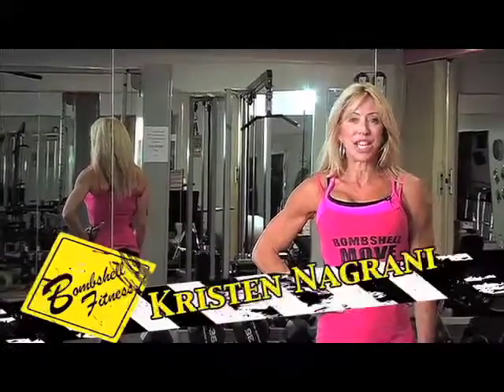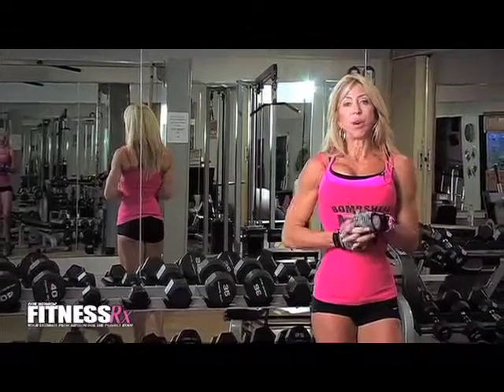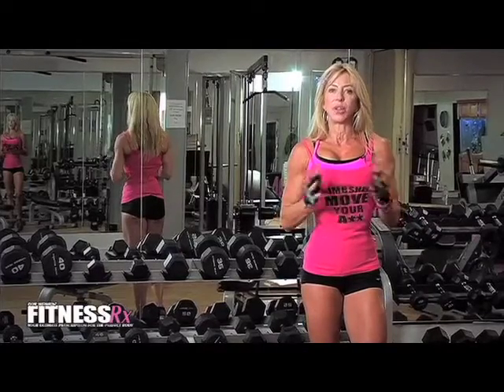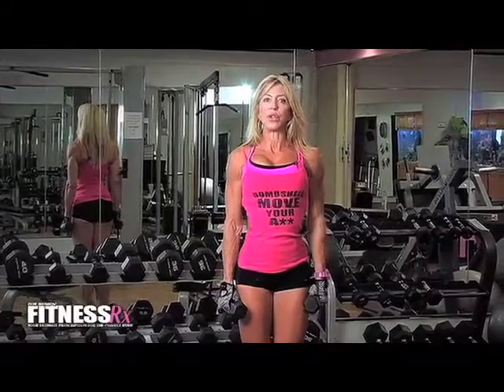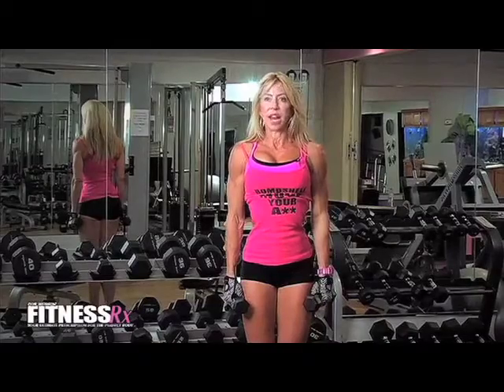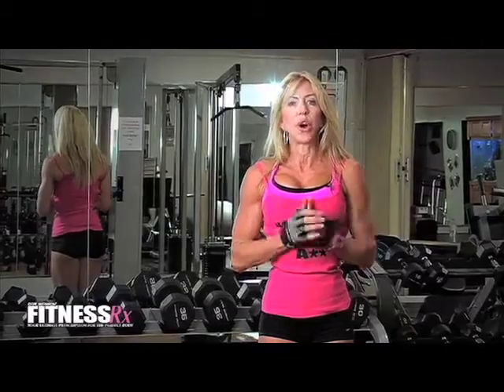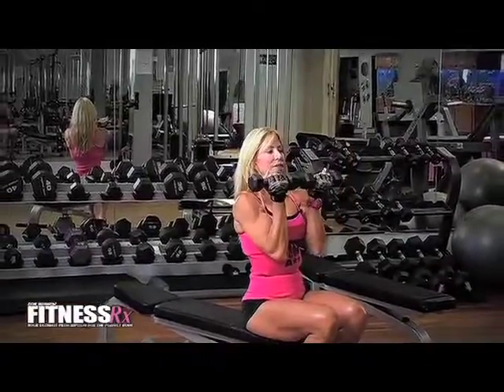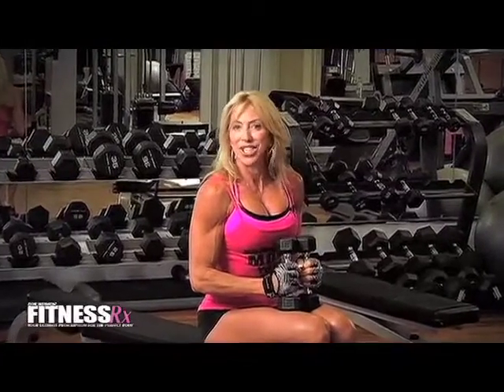Sculpting Beautiful Shoulders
In this week’s Bombshell Under Construction Tip, IFBB Figure Pro Kristen Nagrani shares her tips for building beautiful shoulders. Follow along as Kristen shows you how to sculpt your delts without building your traps.